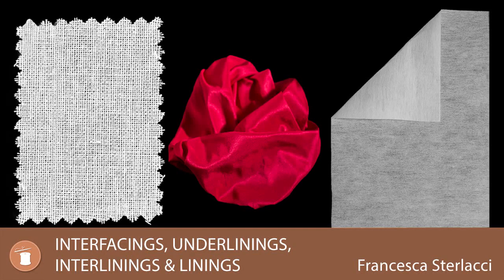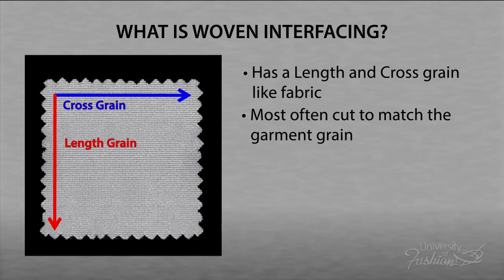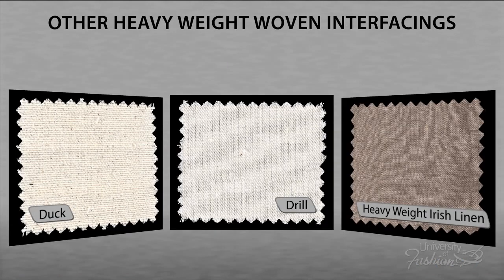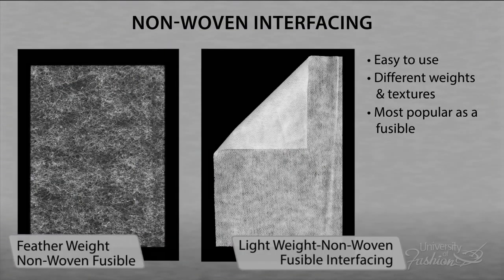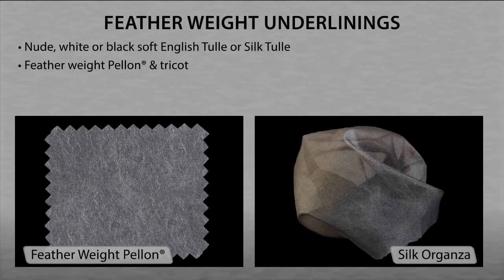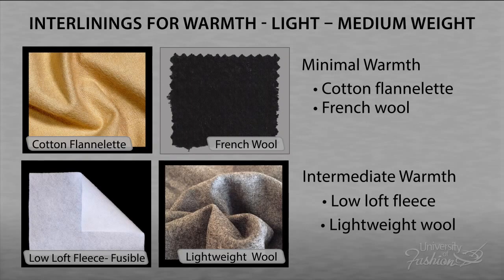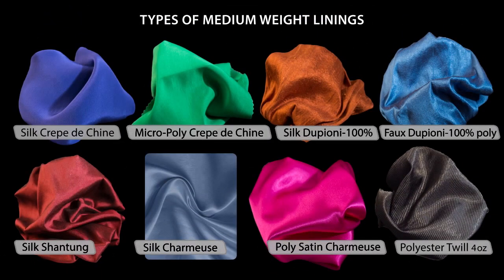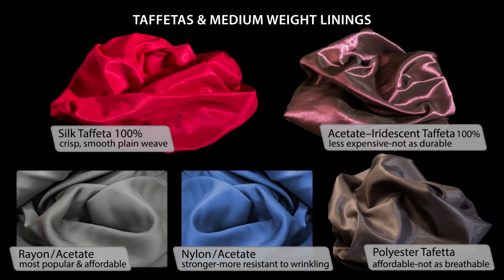Interfacings, Underlinings, Interlinings & Linings